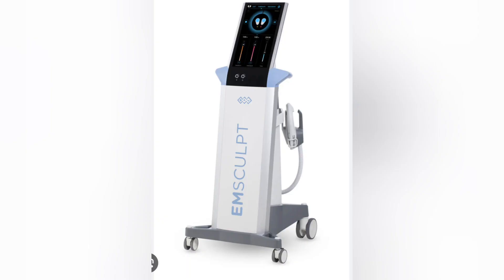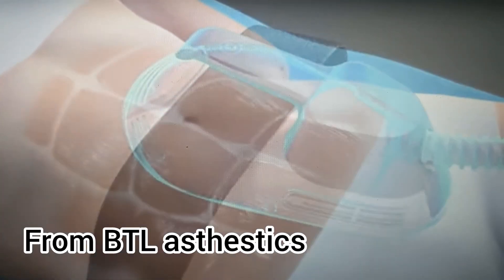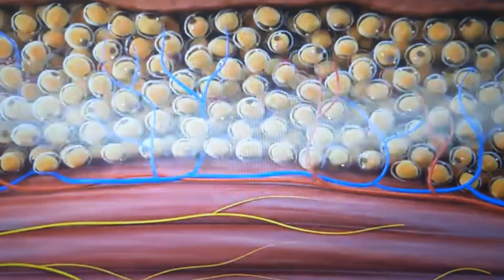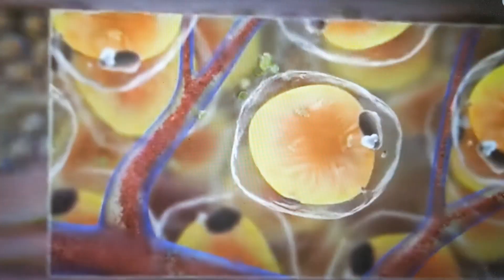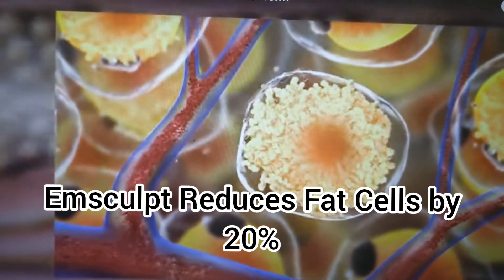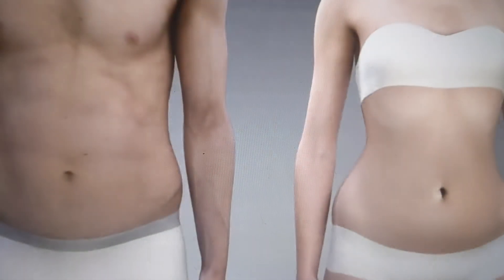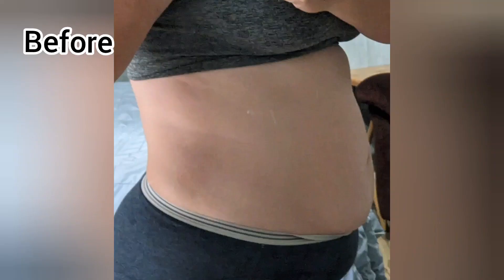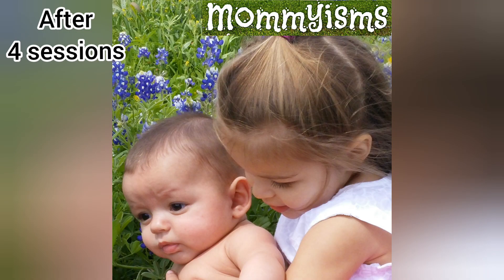Emsculpt Before & After Not a Skinny person- Bodysculpting Review- Mommy thoughts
Emsculpt was FDA approved in 2017. I feel strong, healthy, and almost my size prior to pregnancy. If your BMI is 30 or less, you could get a 6 pack. My BMI is 35 and I'm still very happy with my results. I lost 2 to 3 inches all over my abdomen! Final results 6-8 weeks after completing treatment, so I'll be updating later in comments. I intend to go again in 6 months for a second treatment round. Yes, I do regular moderate exercise. Mommyisms approved! Put your product review requests in the comments!

ALWAYS ASK YOUR DR FIRST!
Heres the Amazon links for items the beautician suggested I use at the same time. I feel they helped:

Nivea Skin Toning Lotion-apply in morning and before bed

Daily Protein Shakes to help the treatments build muscle. Also decreases hunger.
100% Whey Protein Powder

Vital Protein Collagen Powder

Waist Trainer -wear during cardio

Options
Waist Trainer

Skin Firming Lotion

Protein Supplements

Body Measuring Tape